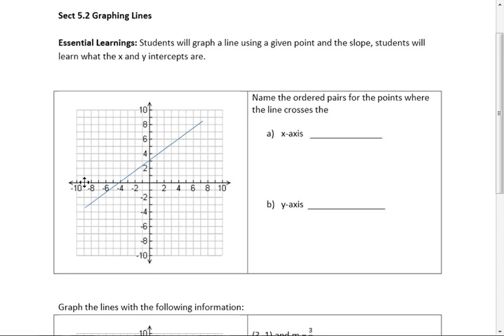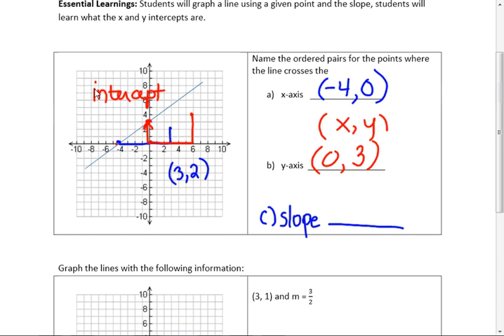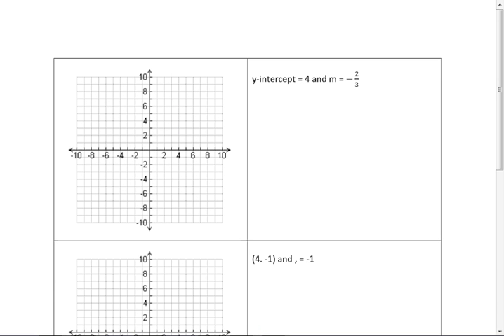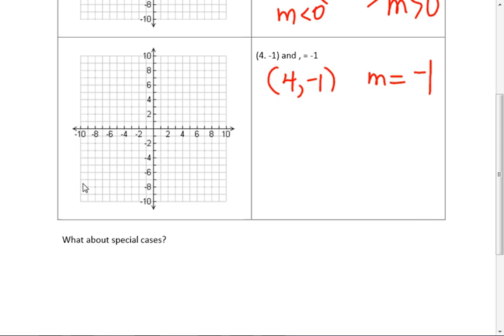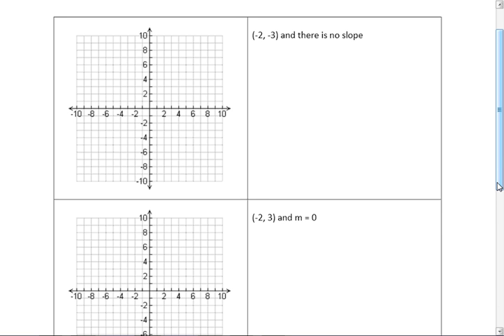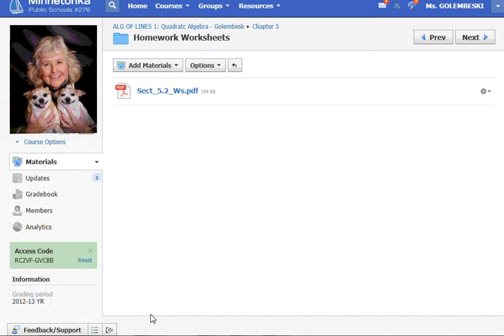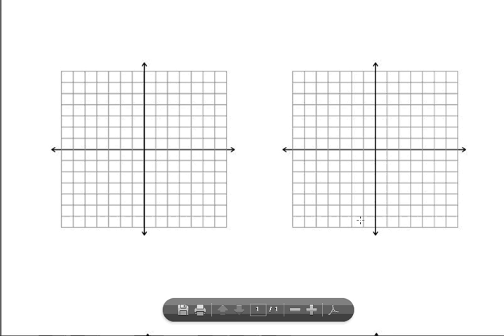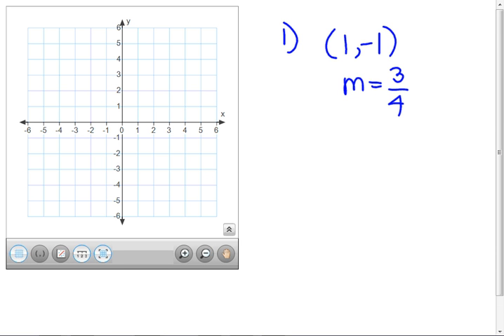Sect 5 2 Day 1